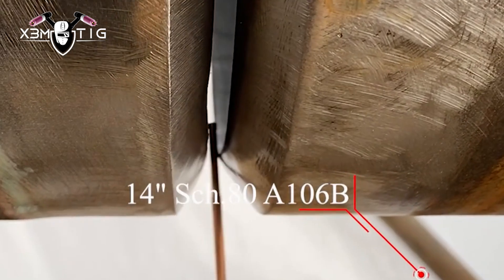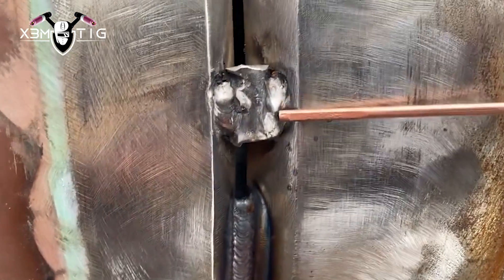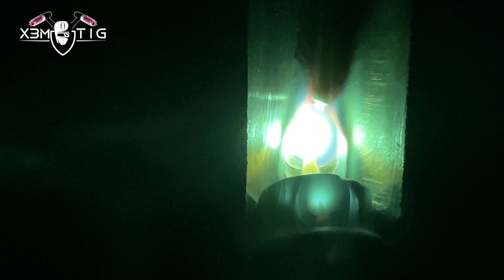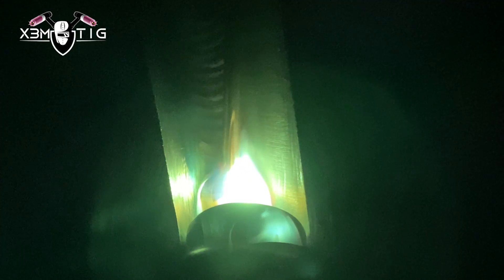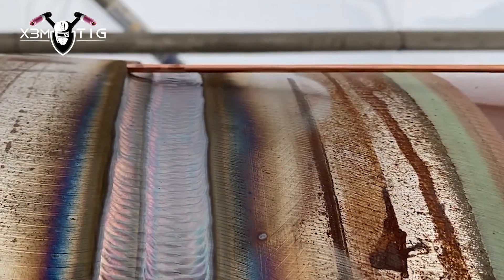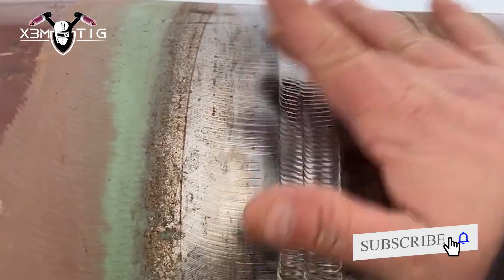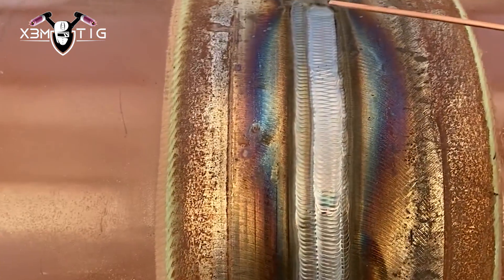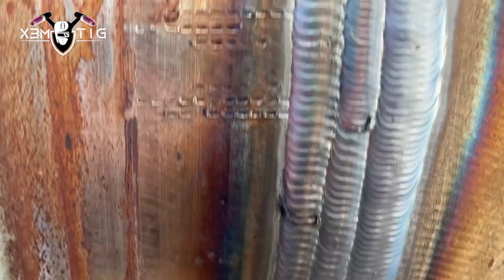TIG Welding Techniques For Successful MultiPass TIG Welds!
Multipass TIG welding serves as a vital technique across various industries, ensuring the robust joining of butt welds within the same plane, particularly when dealing with gaps or bevels. This method finds extensive use in heavy-duty structural, process pipe, pipeline, shipyard, and pressure vessel applications. Strengthening thick metal joints through the addition of multiple weld layers enhances critical welds' integrity, crucial in scenarios where rigorous testing is mandatory to avert potential catastrophic weld failures.

The significance of meticulous cleaning between each pass cannot be overstated, as it directly impacts the weld's quality and adherence to inspection standards. Ultimately, the key to effective multipass weld cleaning lies in dedicating adequate time and attention to the process, ensuring each step is executed meticulously and in accordance with best practices. By prioritizing thorough cleaning procedures, welders can enhance weld quality, minimize the risk of defects, and uphold the integrity of critical welds, ultimately contributing to safer and more reliable welded structures.

90% of my welding projects in videos are x-rayed, and if you like to see hands-on projects,  welcome!